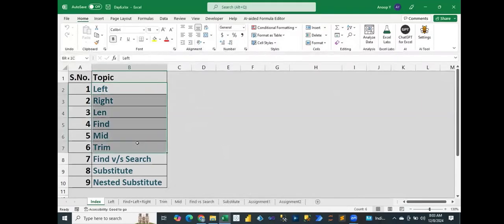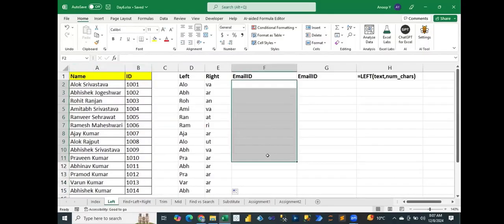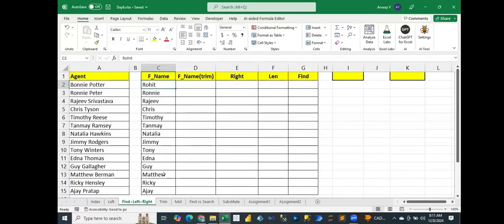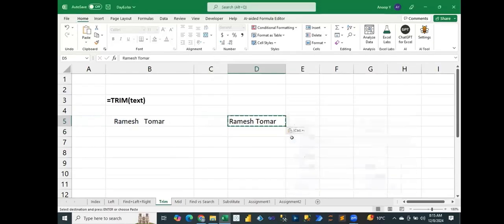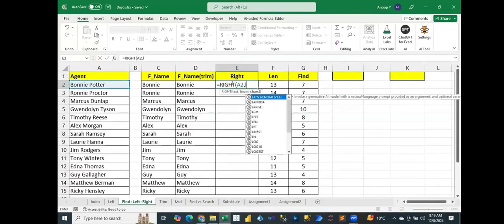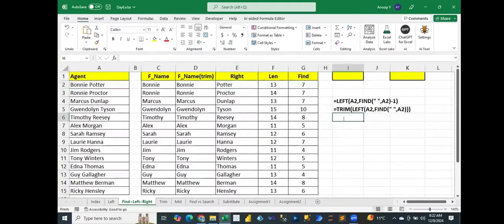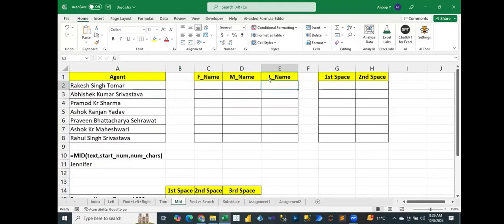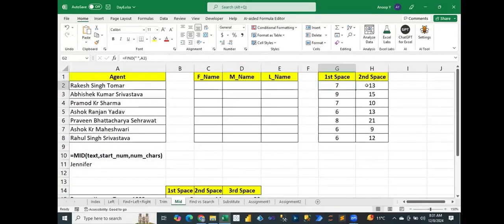1 Left 2 Right 3 Len 4 Find 5 Mid 6 Trim 7 Find v/s Search a1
1 Left 2 Right 3 Len 4 Find 5 Mid 6 Trim 7 Find v/s Search a1